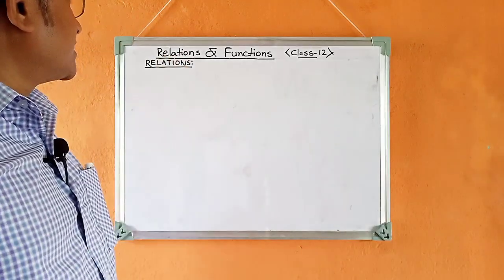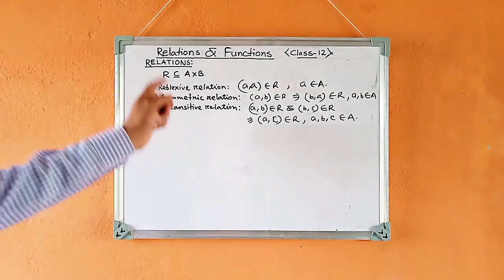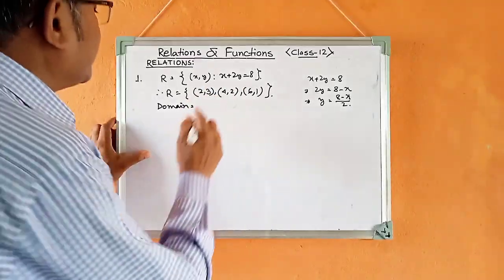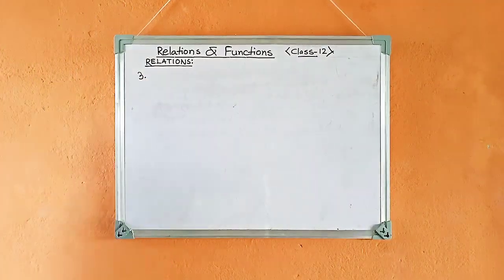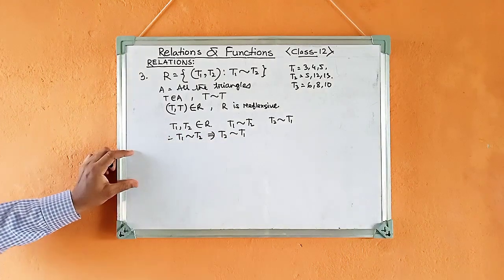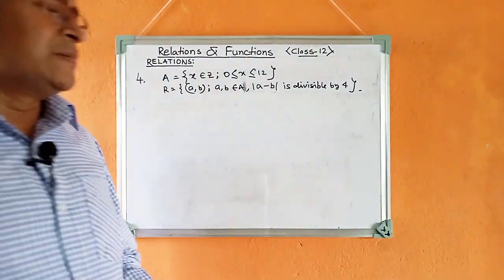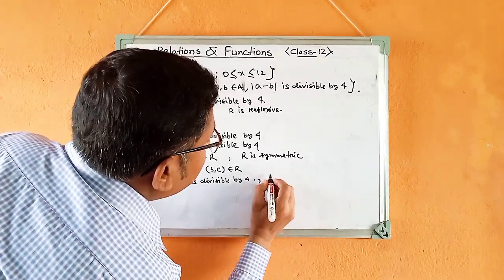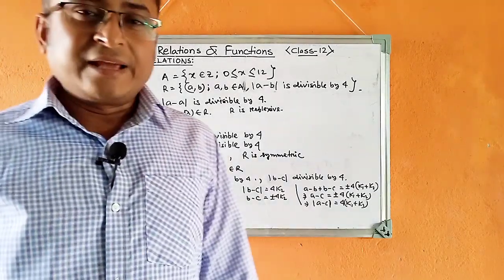Relations within 30 mins🔥( Class - 12 ) | Math Magic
Here is the video on RELATIONS Class - 12.
Please like and share if this video had helped you in your studies and comment if you have any doubts regarding this chapter and also subscribe for more videos like this. 😊😊